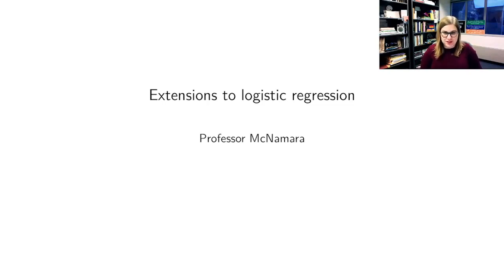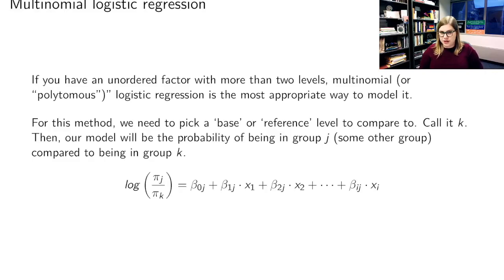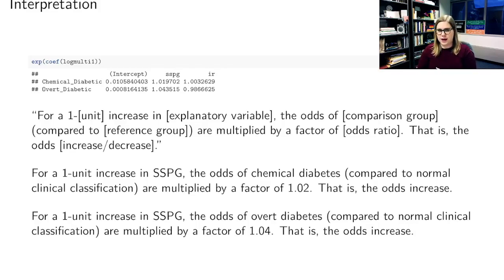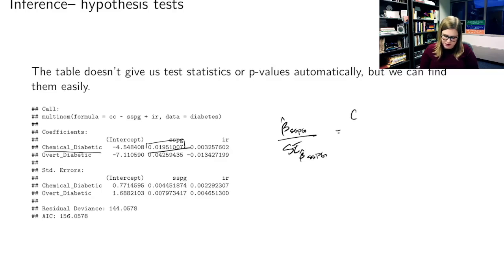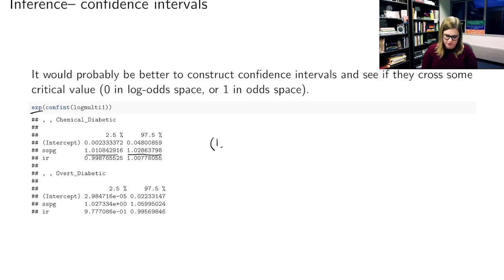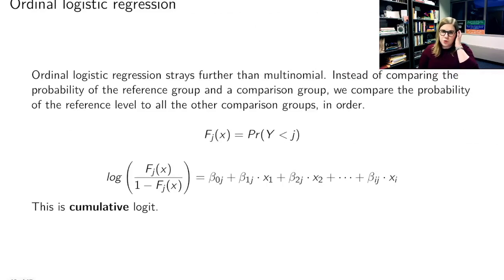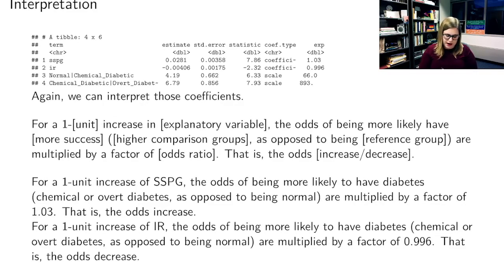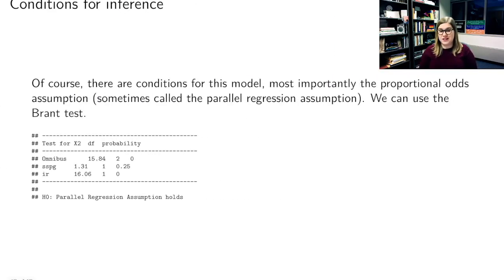Extensions to logistic regression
Multinomial (polytomous) and ordinal logistic regression. Basing examples on section 12.8 of Regression Analysis by Example by Chatterjee and Hadi.